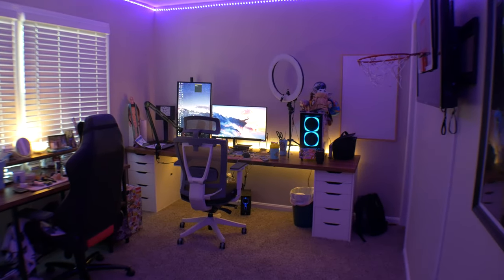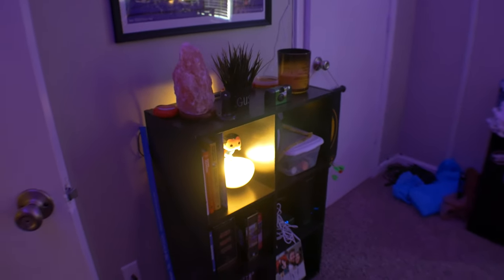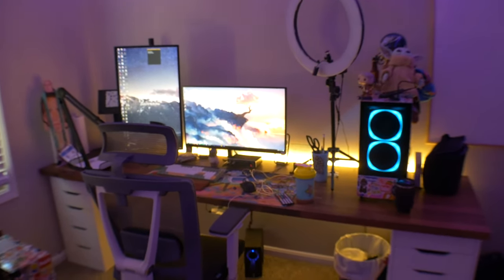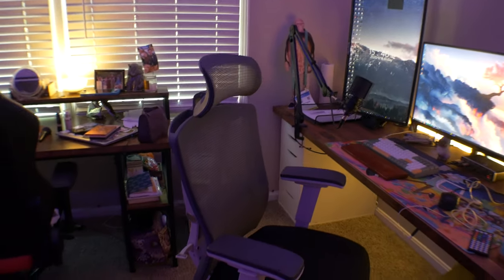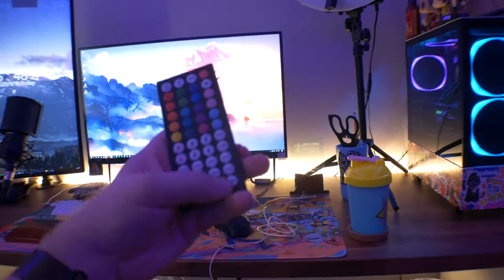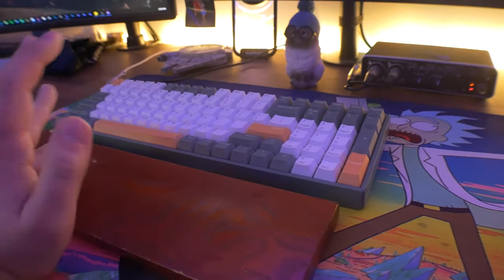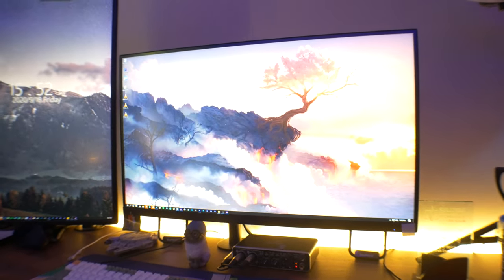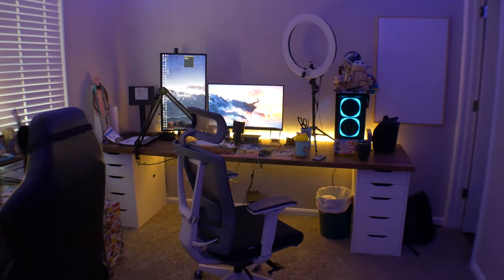Matt's Home Office Tour - Gaming + Work Setup 2020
today we are taking a look at Matt from the Toastybros home office featuring the Ikea countertop + alex drawer unit combo desk.

Coolermaster MM710 Mouse
Ring light
AT2020 XLR
Innogear Mic Arm